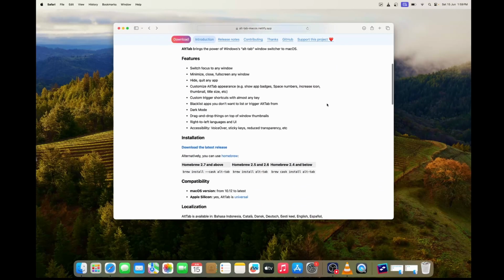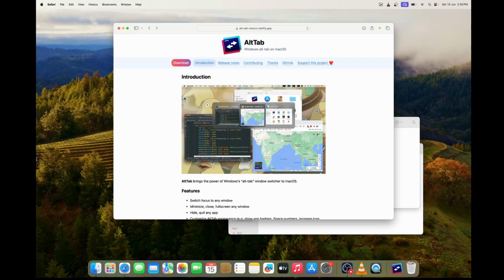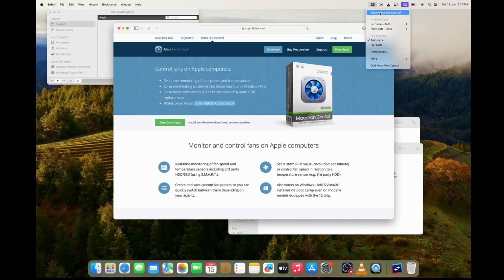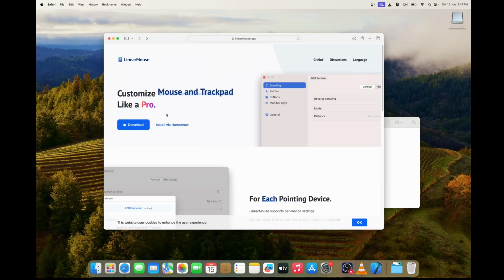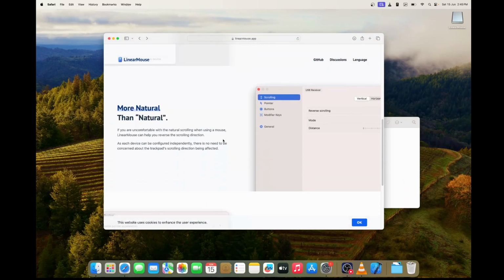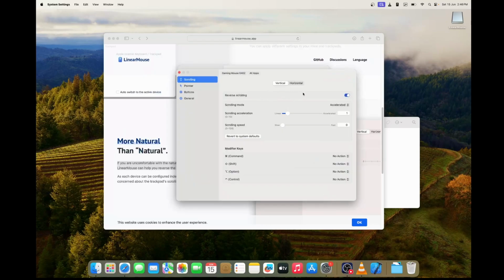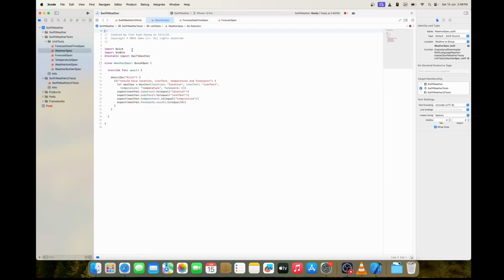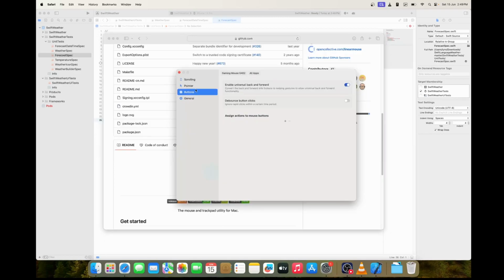Three MUST HAVE macOS Apps !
These are a few apps I have been using. It gave a lot of quality of life improvements for me.